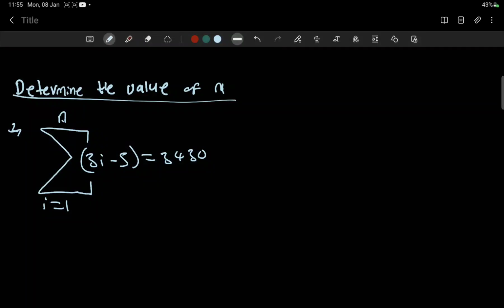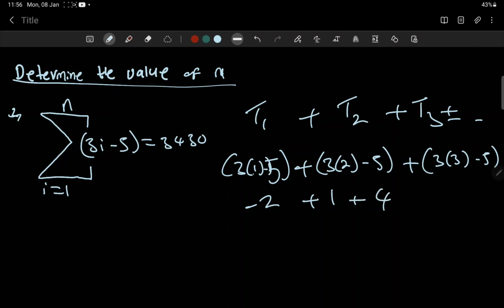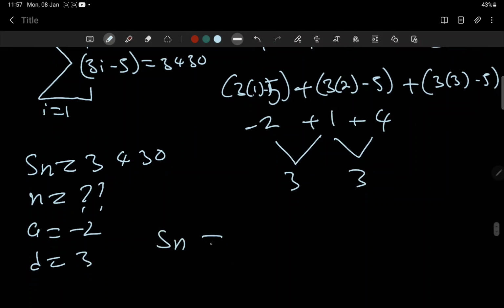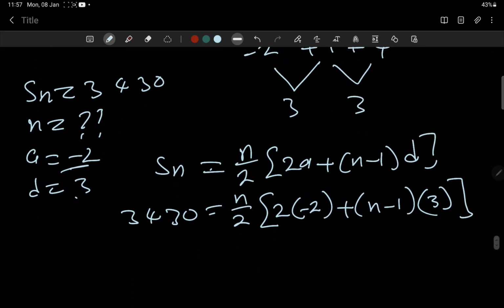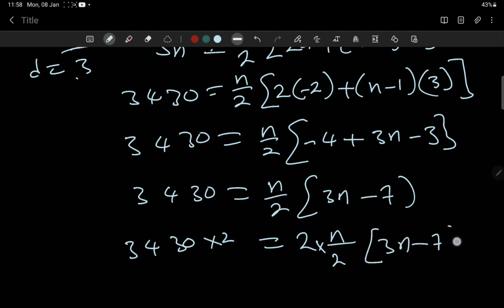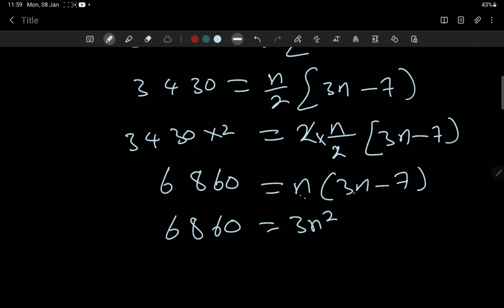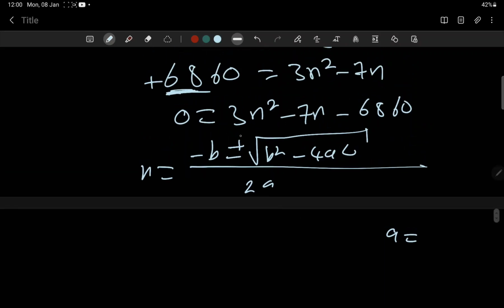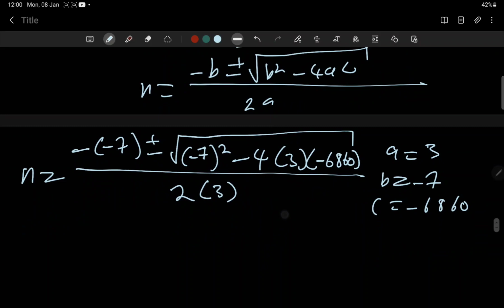How to determine the value of N